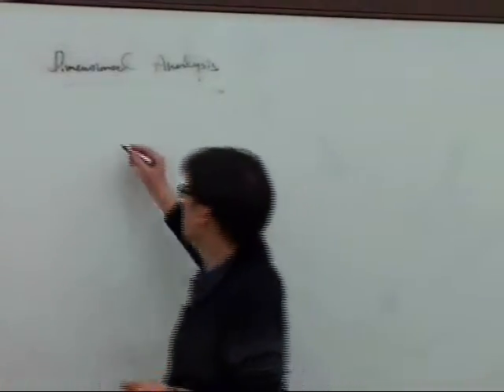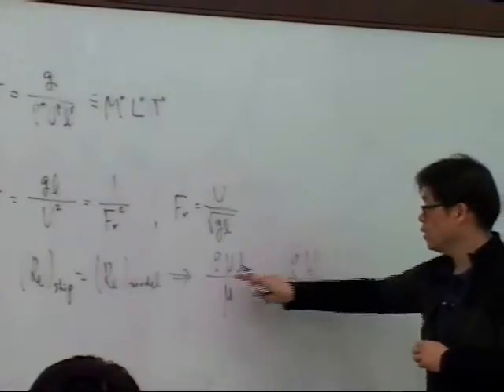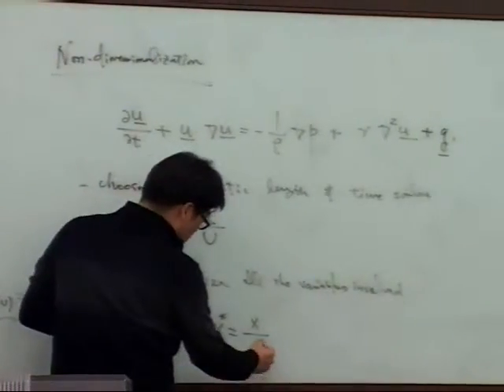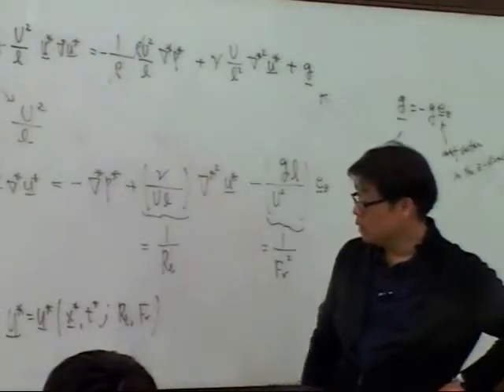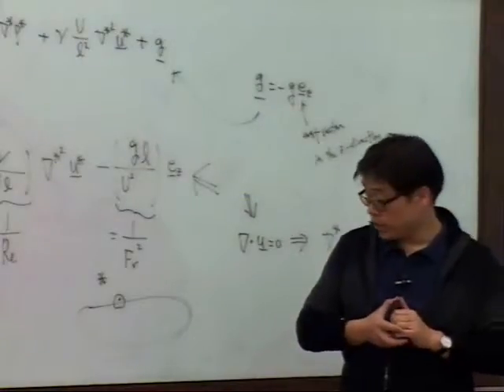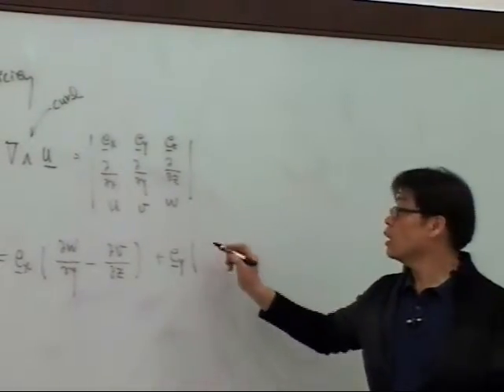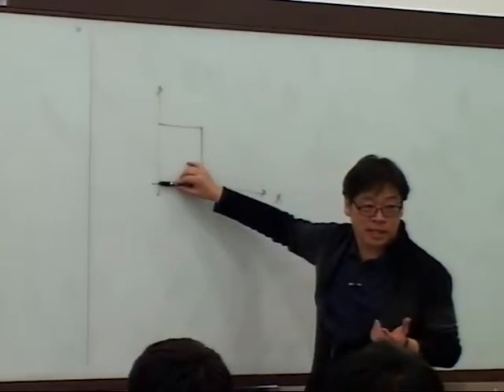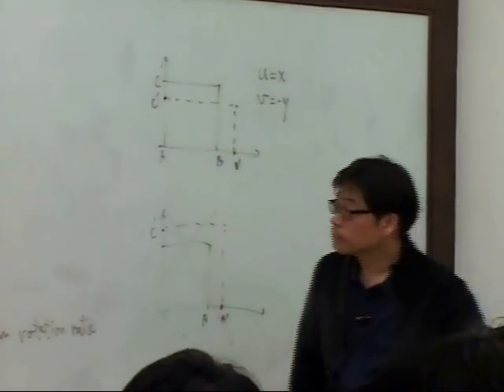OSE523_2011_Lecture05